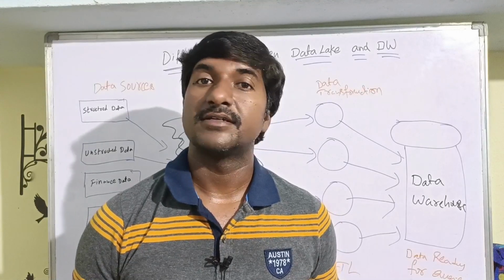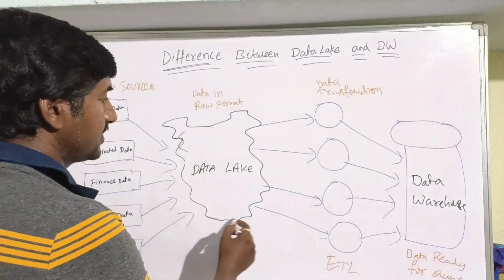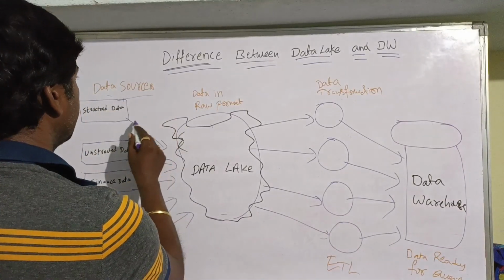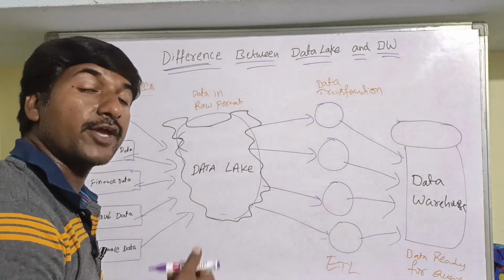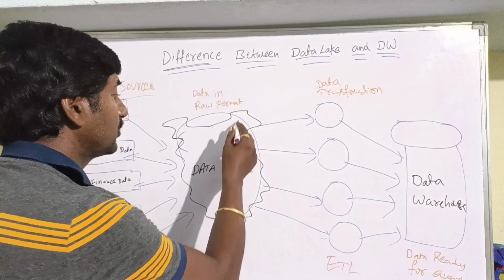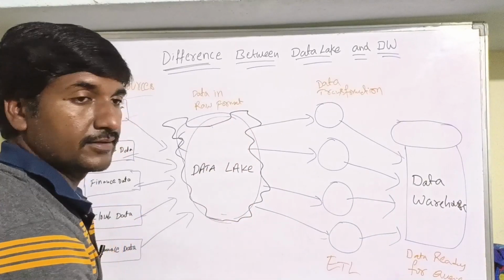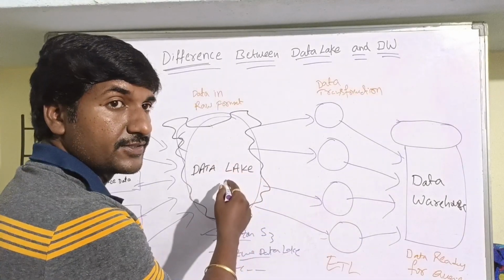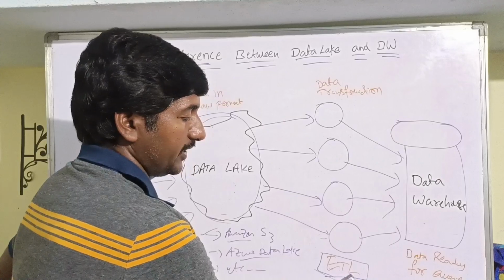Difference between Data Lake and Data Warehouse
What is Data Lake and Data Warehouse and their main differences between them. use of Data Lake and use of Data warehouse .